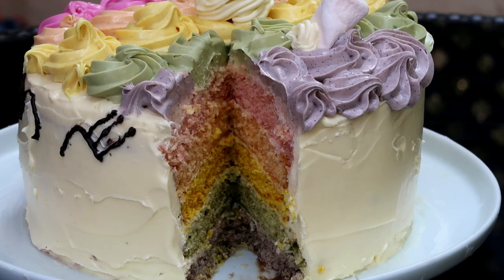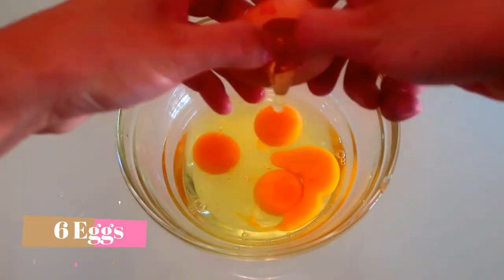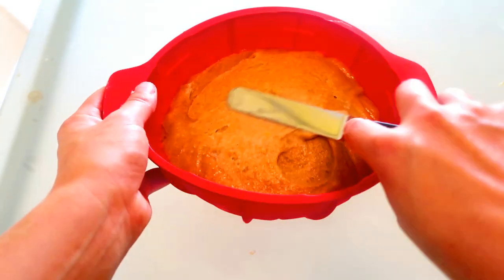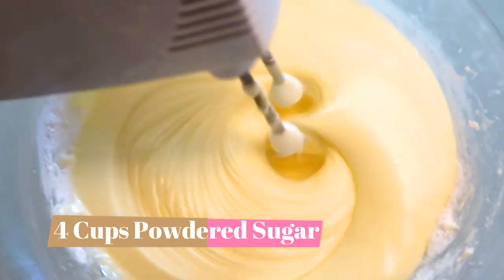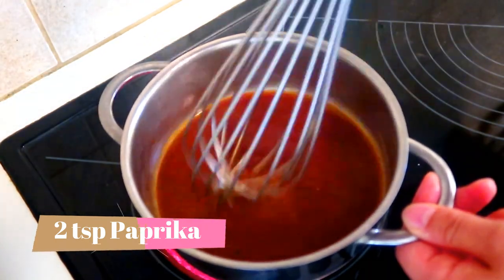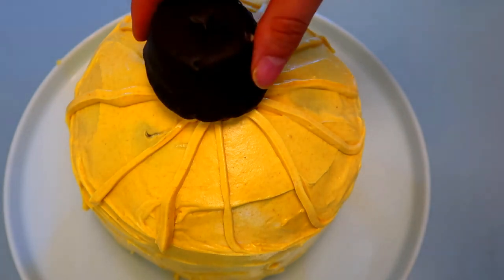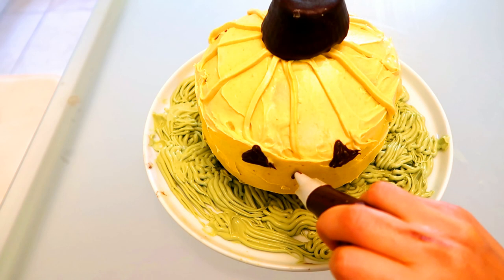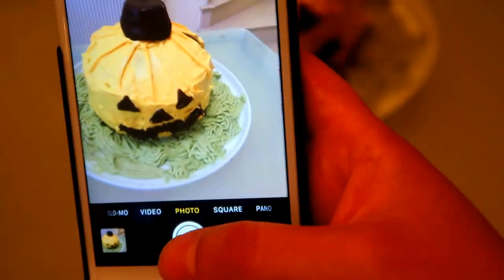Natural No Artificial Coloring | Jack O Lantern Pumpkin Cake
Today I made a Jack O Lantern Pumpkin Cake using no artificial coloring to celebrate Halloween. 🎃

Recipe:

Pumpkin Cake:
4 Cups All Purpose Flour
2 Cups Sugar
2 tsp Baking Soda
4 tsp Baking Powder
4 tsp Cinnamon
6 Eggs
2 Cups Oil
600 grams Pumpkin Puree

Cream Cheese Frosting:
400 grams Cream Cheese
400 grams Butter
4 Cups Powdered Sugar

Colors:
Orange: Paprika and Turmeric
Black: Dark Chocolate
Green: Matcha